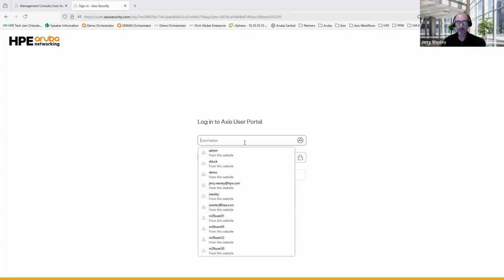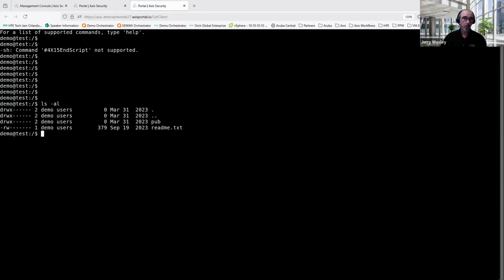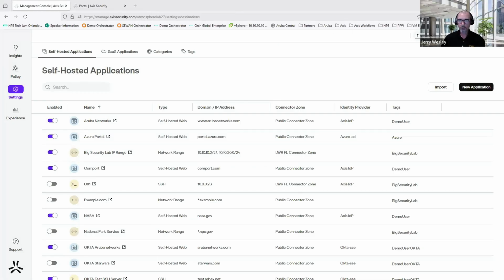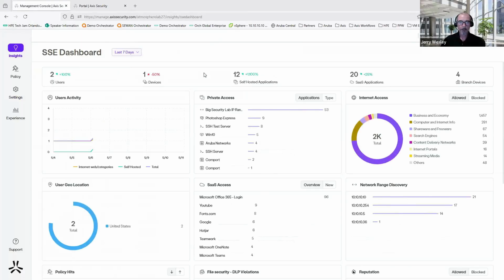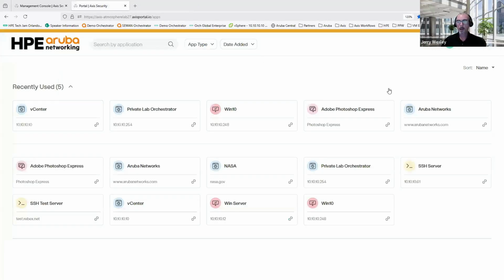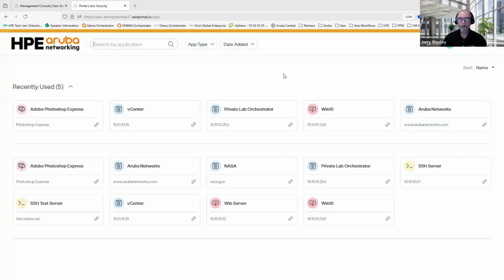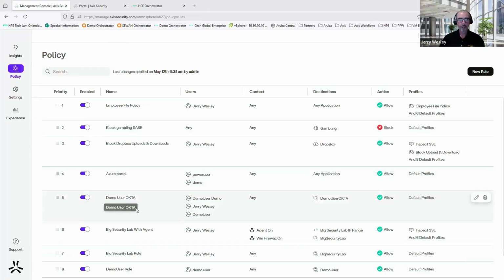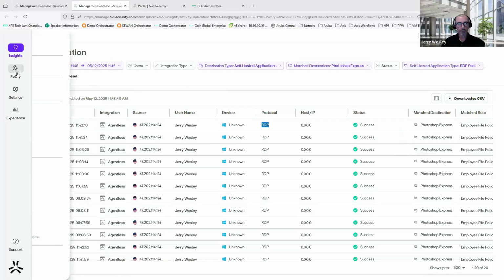Aruba SSE Demo Sponsored by Comport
Watch this Aruba SSE Demo (Security Service Edge) to experience a guided walkthrough of Aruba's cloud-delivered security architecture that embeds networking and security services.